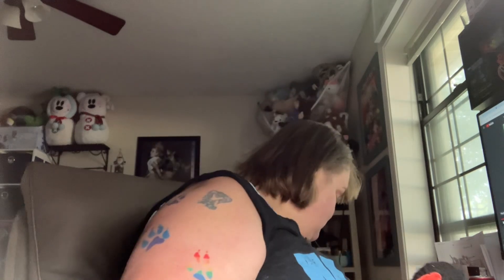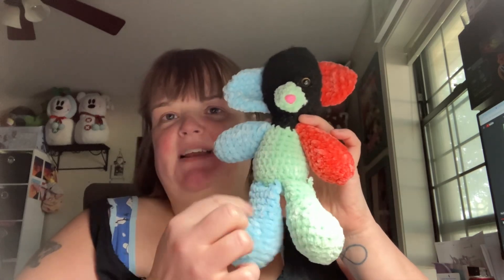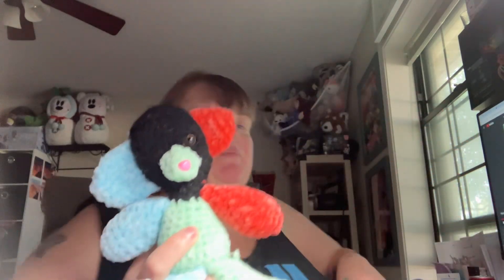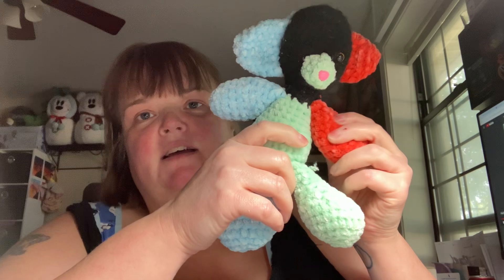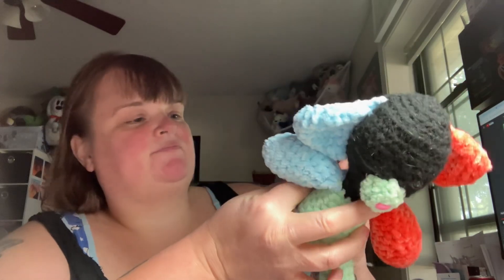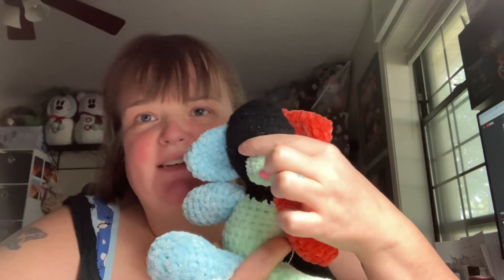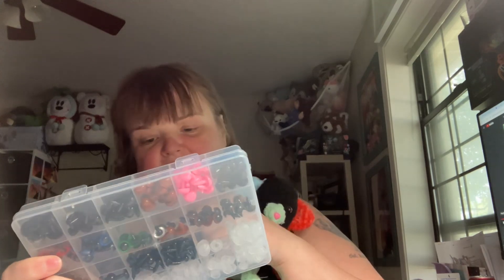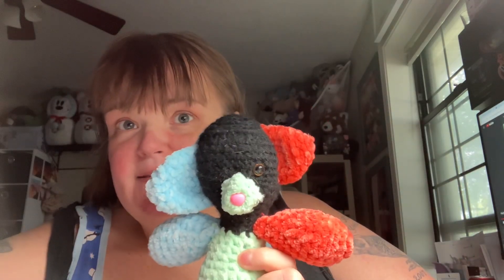Safety eyes will they stay?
Check out this Her out :
soda pop
About:
I make animations, memes... And music.